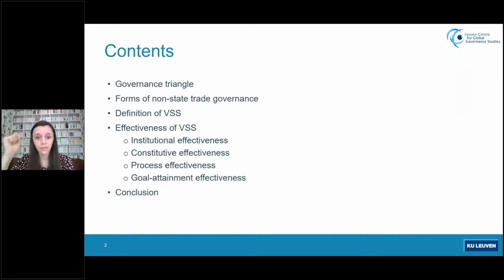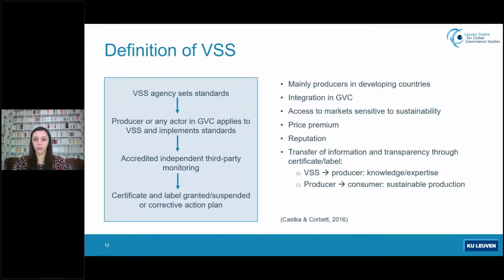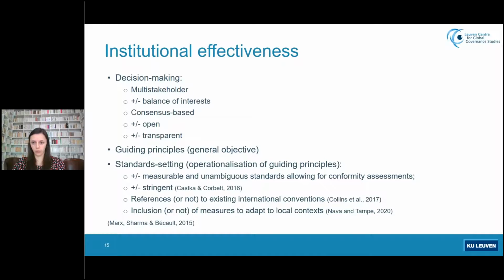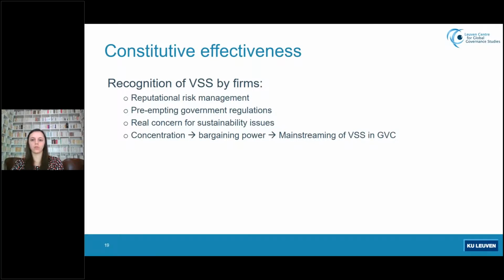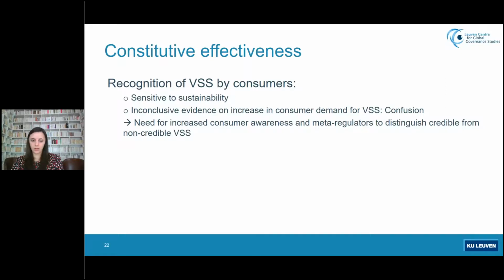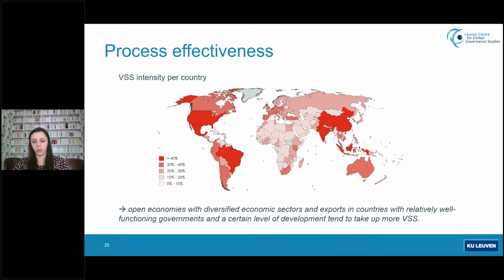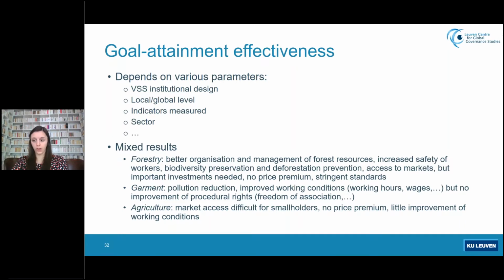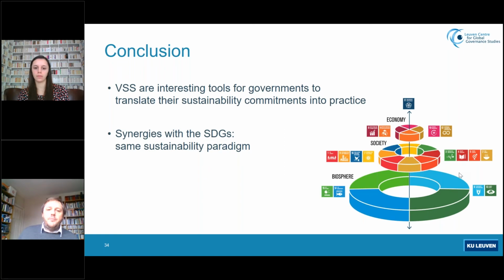Trade Dimensions of EU Policies - "Non governmental Instruments", Guest Lecture, Charline Depoorter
20 March 2020: Guest lecturer Charline Depoorter will discuss non-governmental mechanisms in the global governance of trade. She will first introduce the different types of non-state governance tools drawing on the governance triangle. She will then focus on voluntary sustainability standards (VSS) as a tool to govern complex global value chains in a sustainable manner. She will present the main trends in VSS evolution, their functioning, and the reasons why VSS bear significant potential for sustainability, linking with the SDGs.

Reading:
Marx, A. & J. Wouters (2015) ‘Competition and Cooperation in the Market of Voluntary Standards Sustainability Standards’, in, Delimatsis, P. (ed.) International standardization – Law, Economics and Politics. Cambridge: Cambridge University Press.

Trade Dimensions of EU Policies is a course offered at KU Leuven and is part of the following courses of study:

Study Abroad Programme in European Culture and Society (PECS)
Master in de vergelijkende en internationale politiek
Master of European Politics and Policies
Master of European Studies: Transnational and Global Perspectives
Master of International Politics